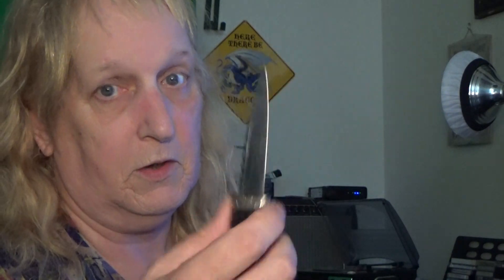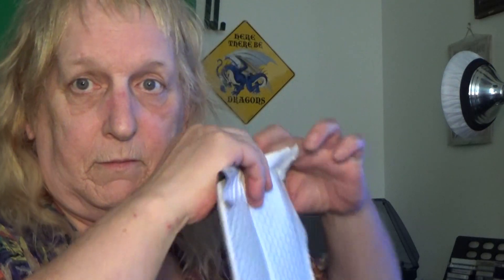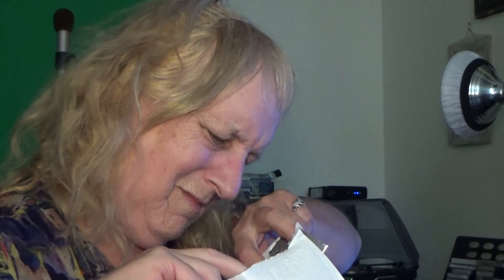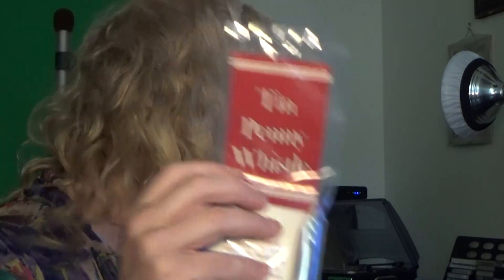studio chat 19 08 2021